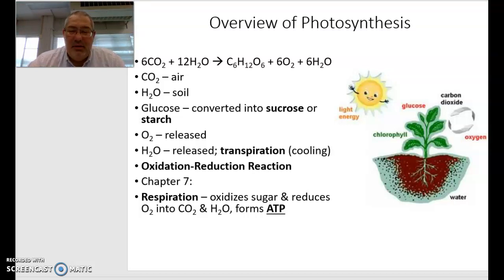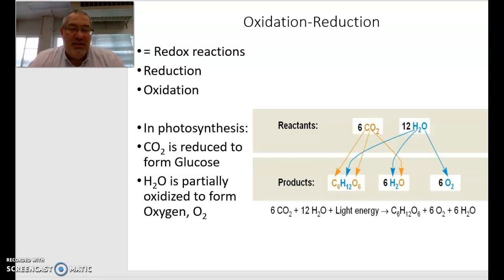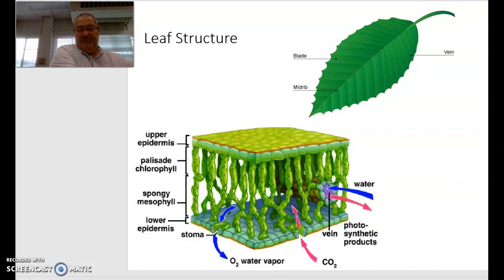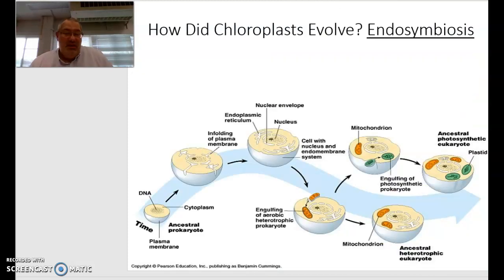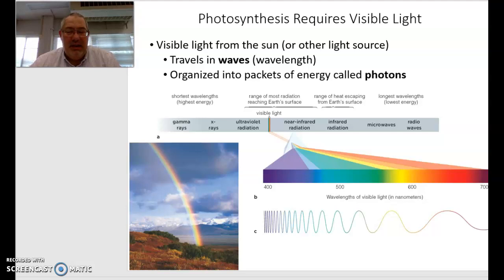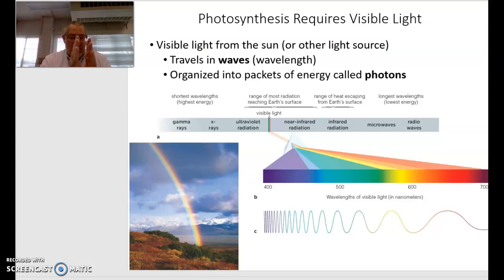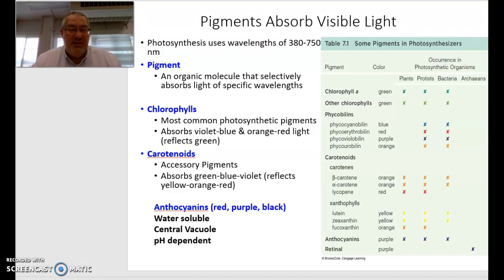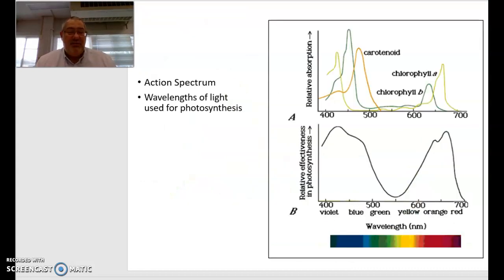Chapter 8 - Photosynthesis, Part 1